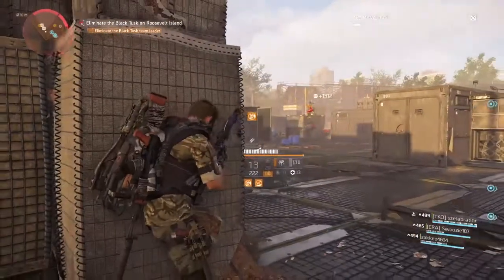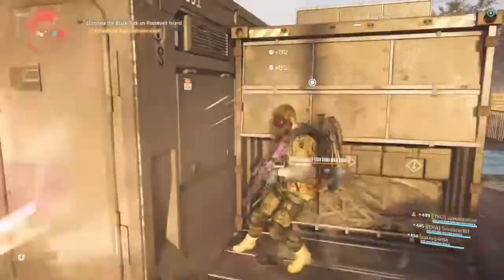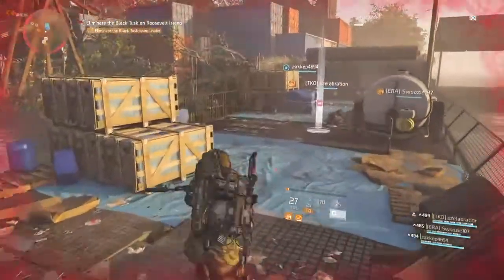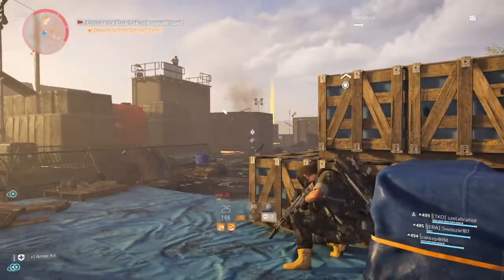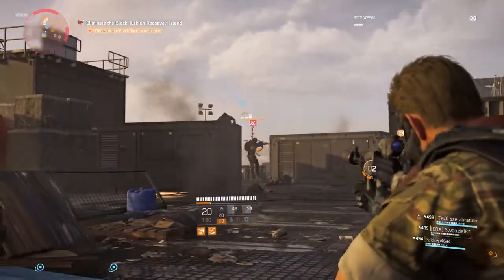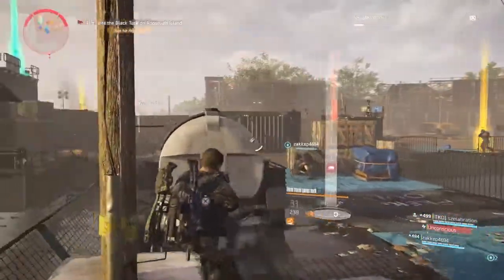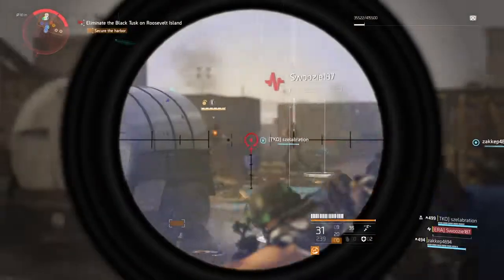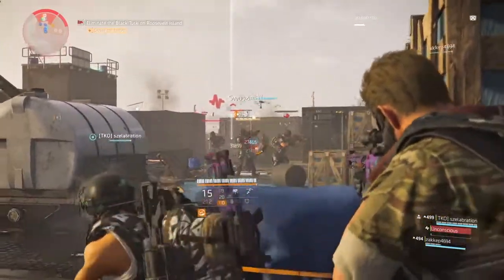Division 2 - How to get the "Nemesis" (Exotic Sniper) Part 2!!!!